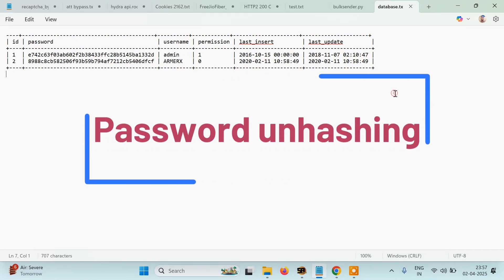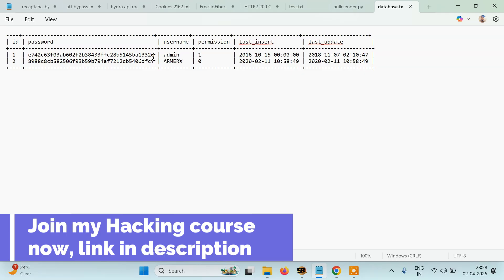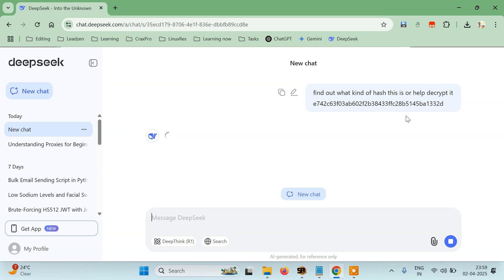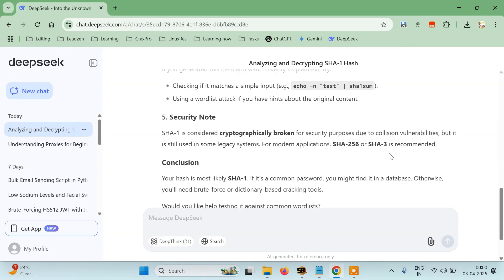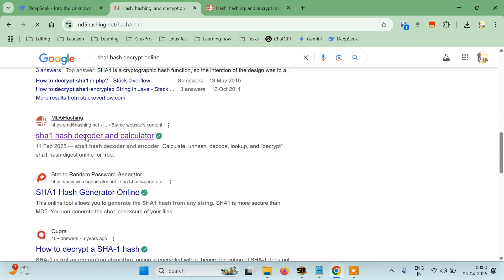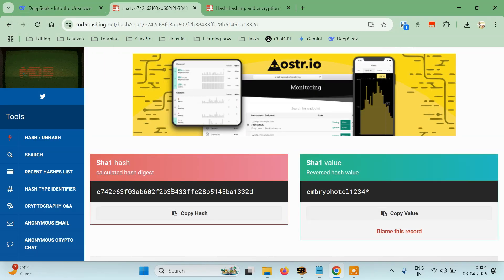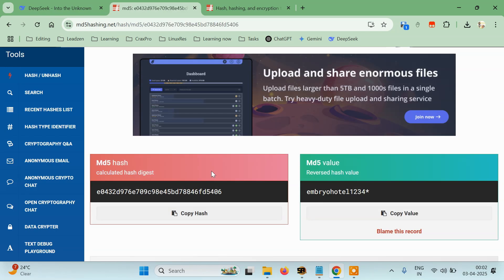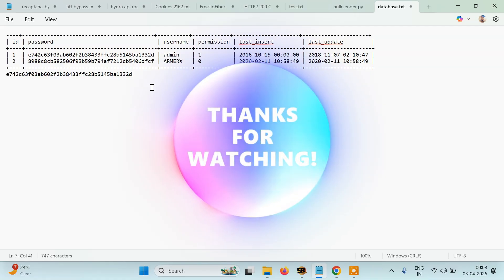Unhash password dumps like a Pro | Ethical Hacking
In this in-depth tutorial, you'll learn professional techniques to

✅ Identify different types of password hashes (MD5, SHA1, bcrypt etc.)
✅ Use powerful tools like *hash-identifier, hashcat & John the Ripper*
✅ Crack hashes using *dictionary attacks, brute force & rainbow tables*
✅ Analyze hash patterns to determine encryption methods
✅ Recover original passwords from stolen/leaked credentials

*🛠️ Tools Demonstrated:*
- Hash-identifier (Quick hash analysis)
- John the Ripper (Advanced password cracking)
- Hashcat (GPU-accelerated cracking)
- Online hash databases
- Custom wordlist generation

*💡 Perfect for:*
- Cybersecurity students
- Ethical hackers
- Penetration testers
- IT security professionals
- Anyone interested in white-hat hacking

- How to create effective wordlists
- Optimizing your cracking setup
- Understanding salt values
- Defending against these attacks

*⚠️ Important Note:*
This content is for *educational purposes only*. Always get proper authorization before testing systems.

- COMMENT with your questions
- SHARE with fellow cybersecurity enthusiasts

1. "Brute Force Attacks Explained"
2. "Creating Custom Wordlists for Hacking"
3. "Advanced Hashcat Techniques"
4. "Securing Passwords Properly"

pyguru
python guru
pyguru github
python tutorial
ethical hacking
bug bounty

Prajjwal Pathak